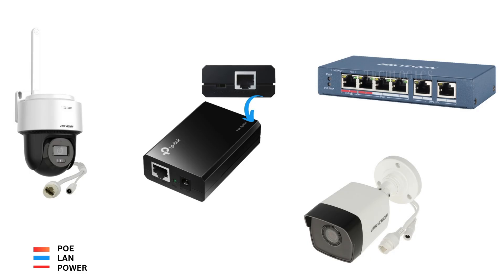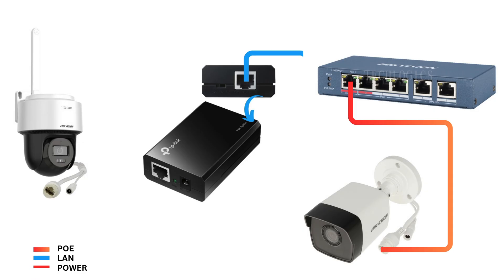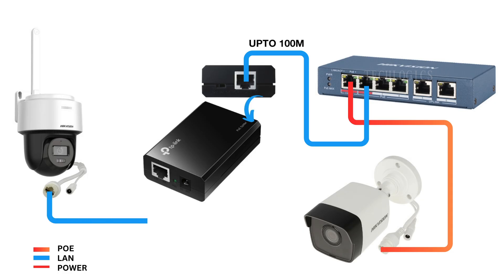How to Connect a Non-POE Wi-Fi Camera to a POE Switch for LAN Data and DC Power Connection TL-PoE10R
In this video, we guide you through the process of integrating a Hikvision Wi-Fi camera with your POE switch using the TP-Link POE Splitter. Learn how to simplify your network setup by providing both power and data over a single Cat6 cable. We cover everything from the benefits of using a POE splitter to a step-by-step demonstration of the installation process. Whether you're setting up surveillance systems or enhancing your network connectivity, this guide has you covered.